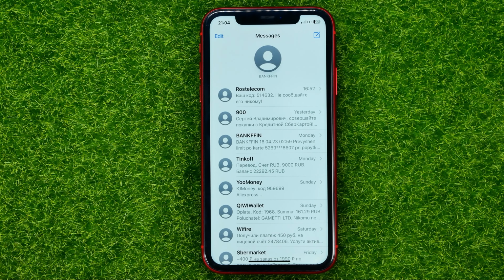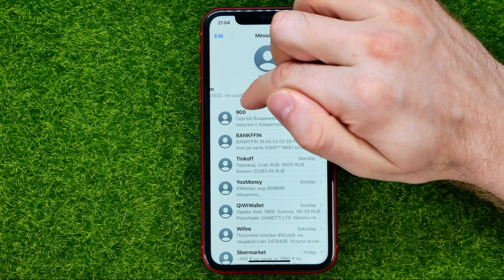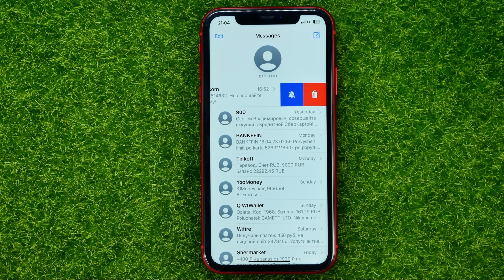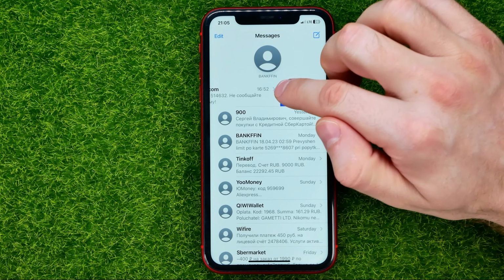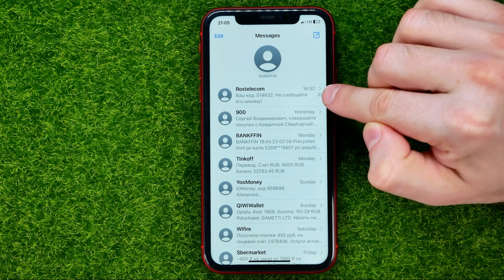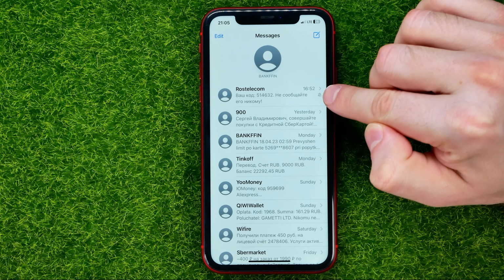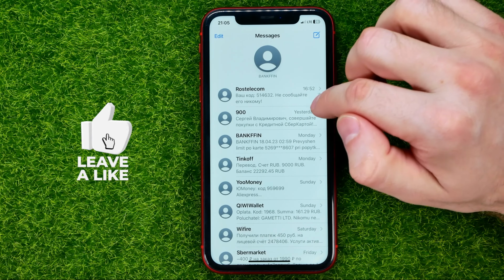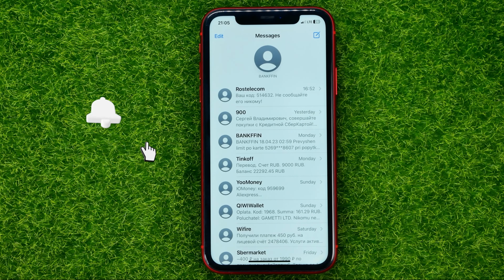How to Mute & Unmute Text Message Conversation on iPhone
If you are looking for a video about how to mute & unmute text message conversation on iphone, here it is!

00:00 - Intro
00:23 - How to mute & unmute text message conversation on iphone